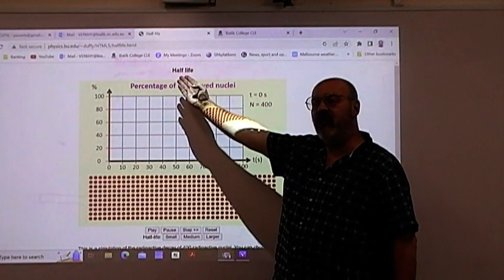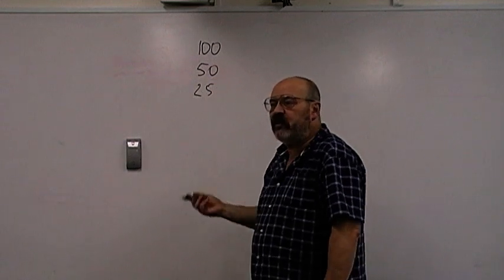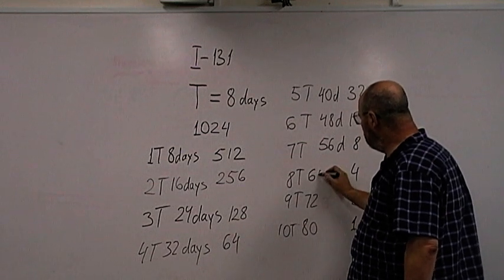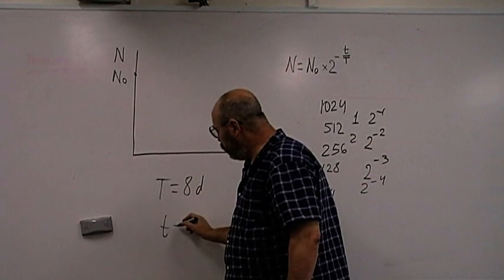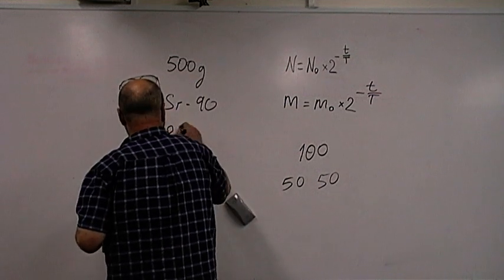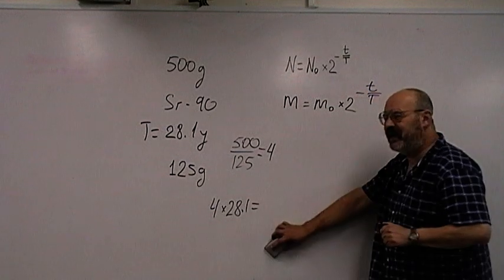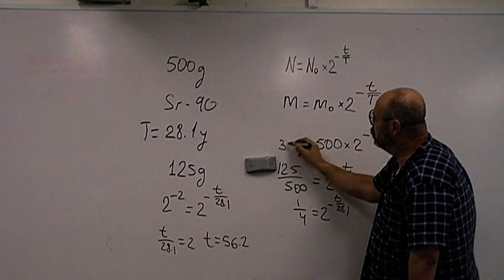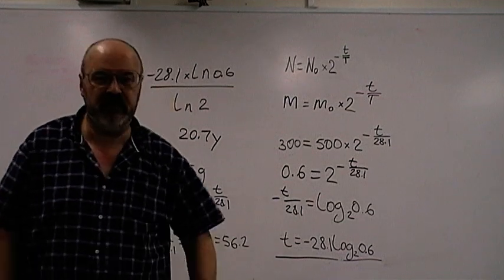Half life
@Nuclear Physics